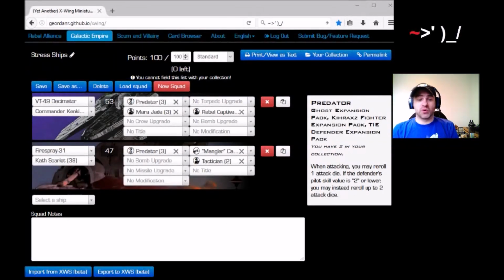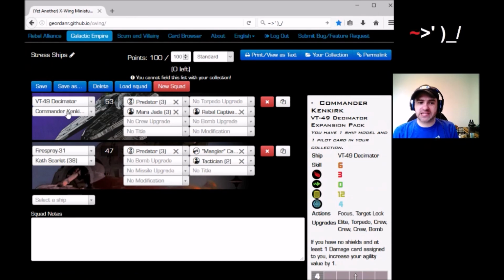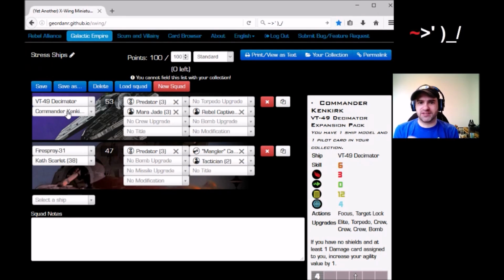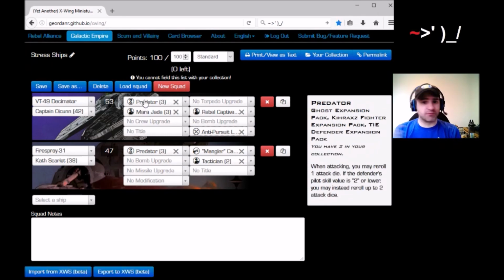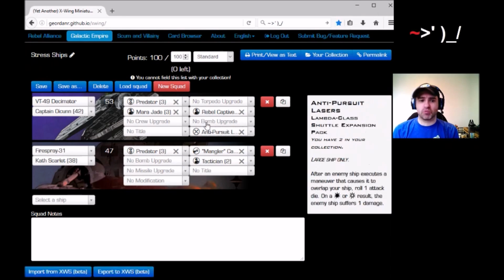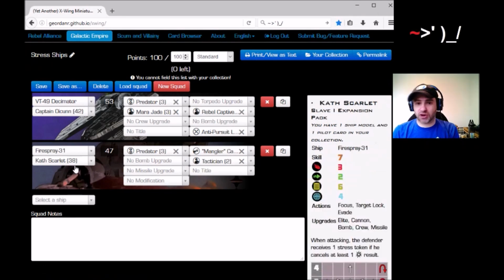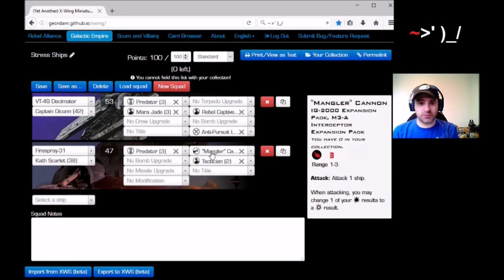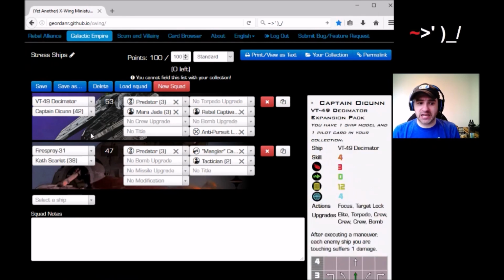X-Wing - Imperial Stress Build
Trying to build an Imperial Stress list, what do you think? How can we make this better?

Stress Ships (100)
Captain Oicunn — VT-49 Decimator  42
Predator  3
Mara Jade  3
Rebel Captive  3
Anti-Pursuit Lasers  2
Ship Total: 53

Kath Scarlet — Firespray-31  38
Predator  3
"Mangler" Cannon  4
Tactician  2
Ship Total: 47